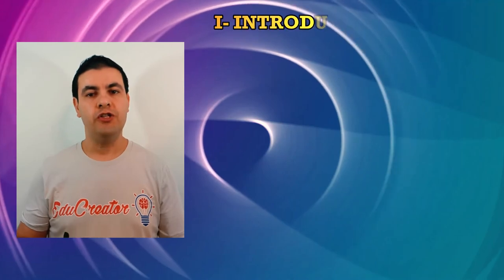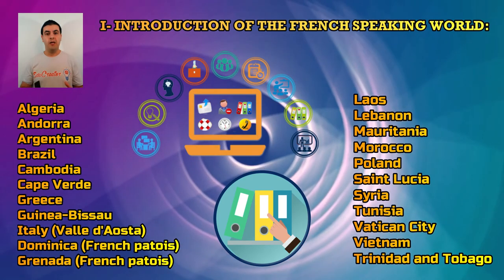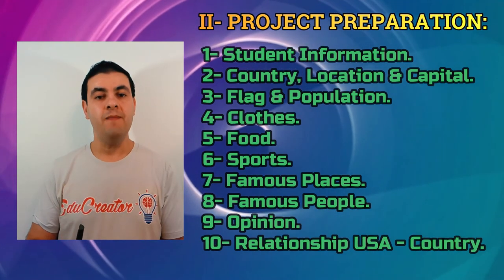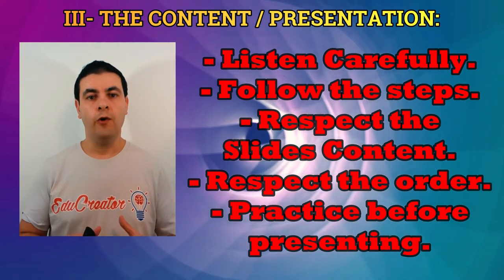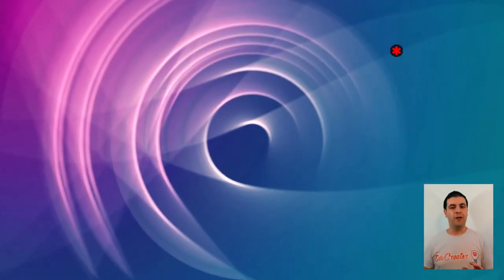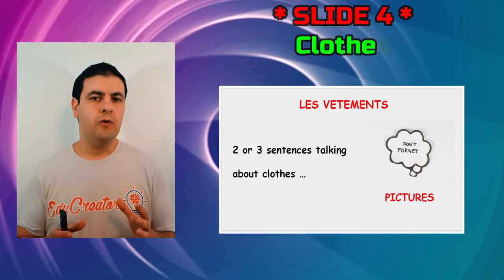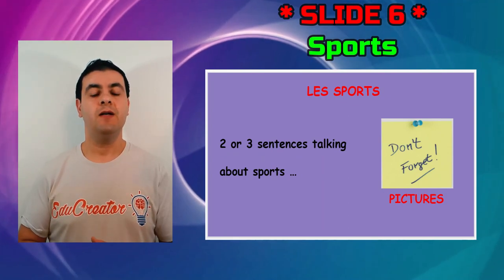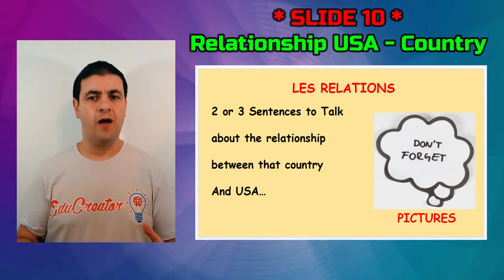Les Pays Francophones - Le monde francophone - Projet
Practice Activities:
(Google Worksheet - MAKE A COPY).
This channel is new, I have videos in it related to immigration support, and this one is related to teaching and learning French.
TEACHERS! I am also posting worksheets to go with the videos.
Like our facebook pages:
Amazon Store
*We also have a large collection of t-shirts, in our store, for both Students & Teachers. Check them out, they come in different sizes and colors, available for Men, Women & Kids.
Here are the Shirts Links:
EduCreator SHIRTS
FRENCH TEACHER SHIRTS
WORLD LANGUAGES TEACHERS